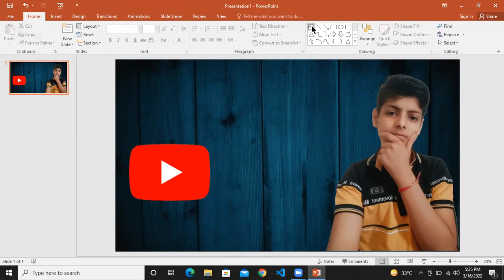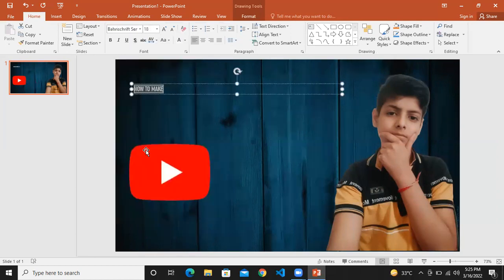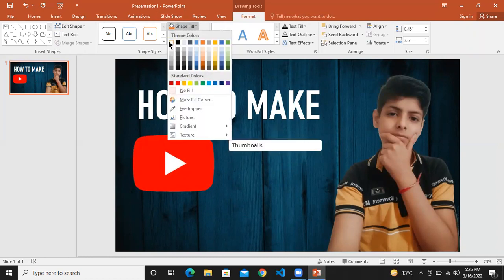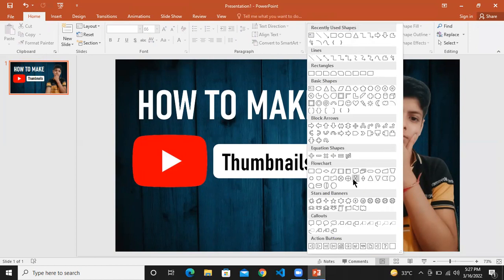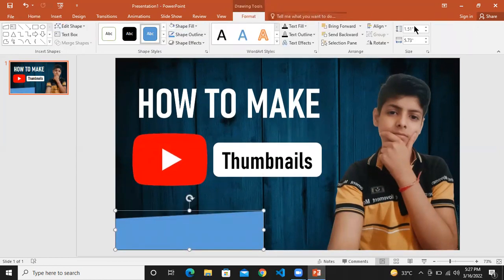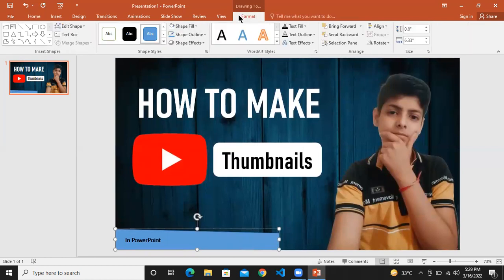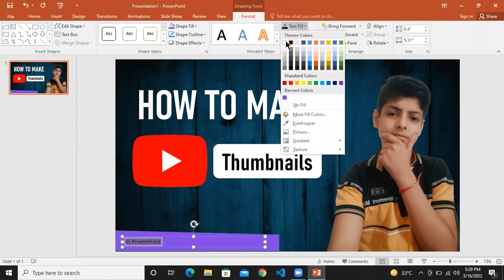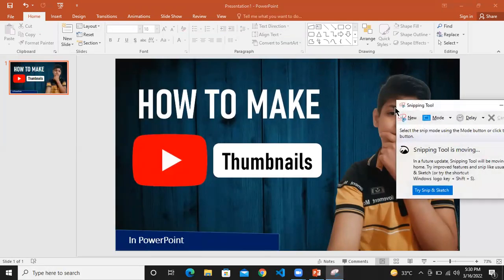How to make YouTube Thumbnails In PowerPoint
In this video I have told you How to make YouTube thumbnails in PowerPoint.

About me

Name : Ansh Chaudhary
Country : India